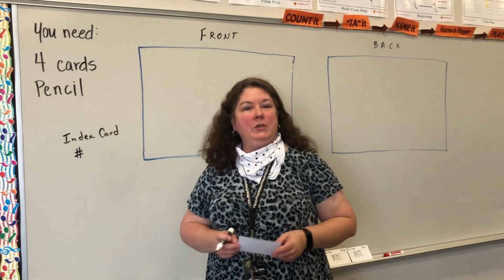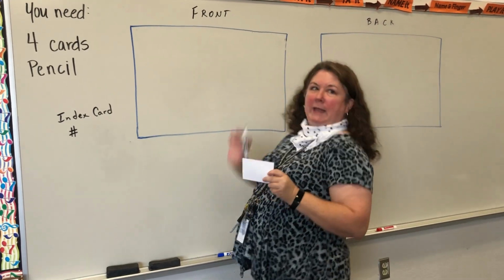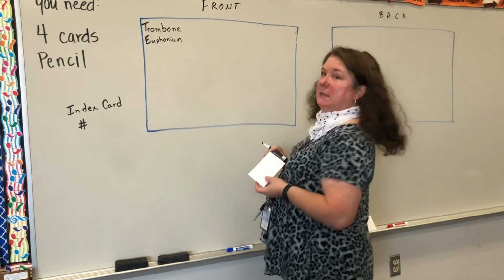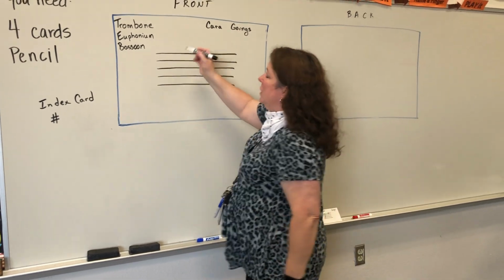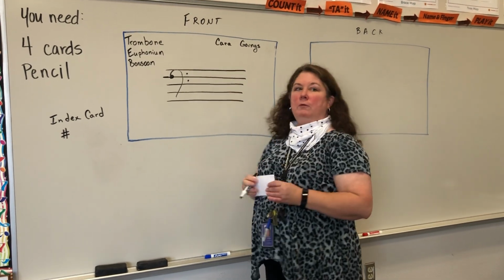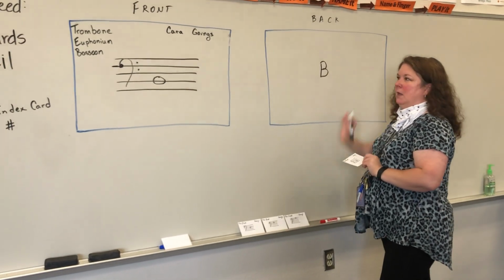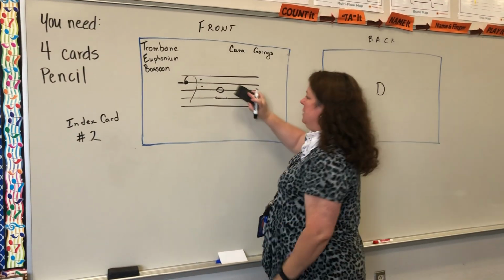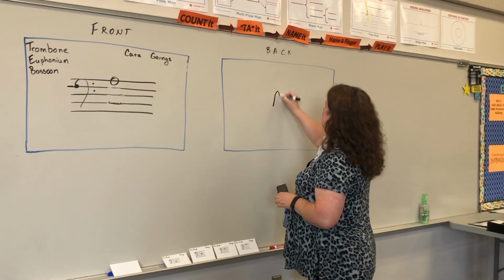Notecards Set 1: Trombone, Euphonium, Bassoon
This video is intended for trombone, euphonium and bassoon players.